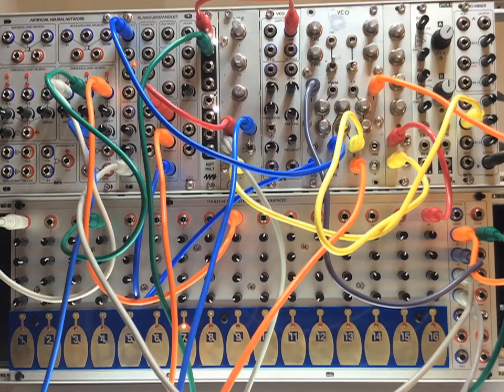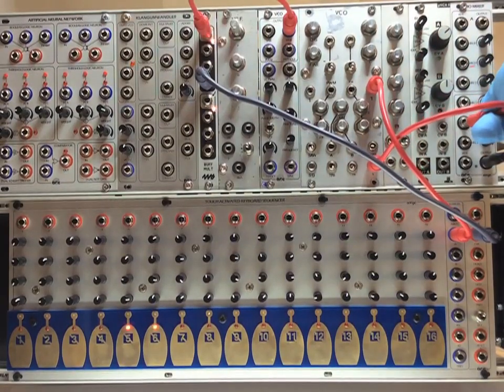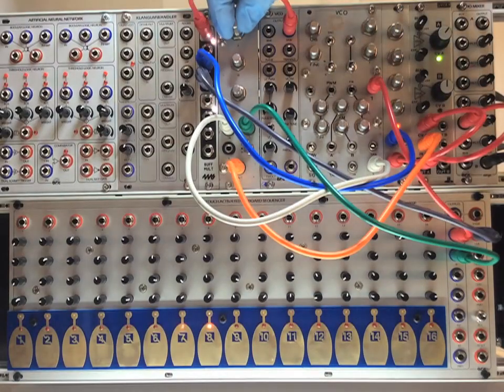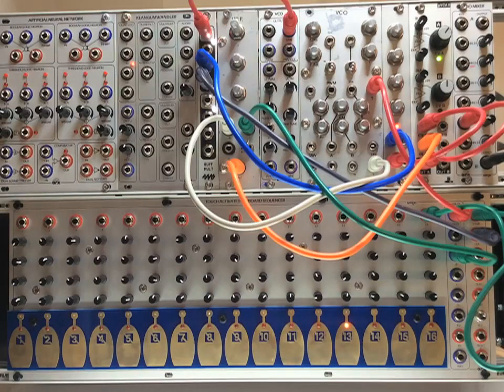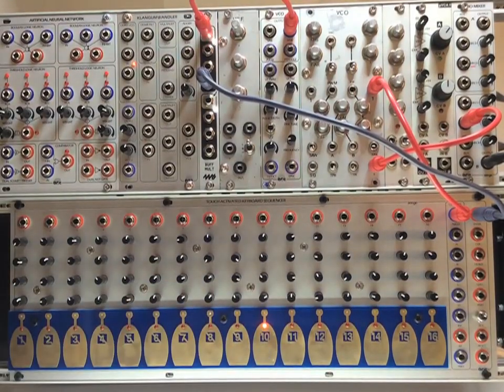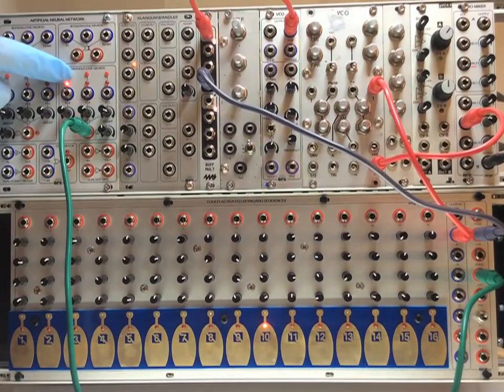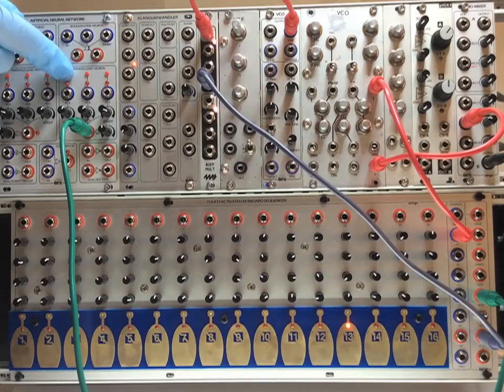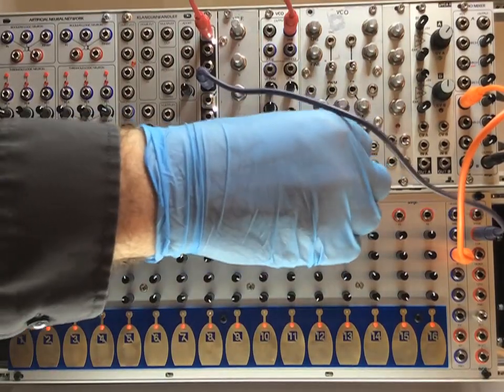ARC Serge TKB eurorack sequencer: Patch examples (2/2)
The Serge Touch Activated Keyboard Sequencer is a versatile module for the creation and performance of control voltages.

ARC’s TKB is officially licensed from Serge Tcherepnin and is electronically identical to the original Serge Modular Music Systems TKB, circa 1979.

The TKB combines functions of a touch sensitive keyboard, voltage programmer, and sequencer.  This video is an introduction to familiarize ourselves with the panel controls and jacks.